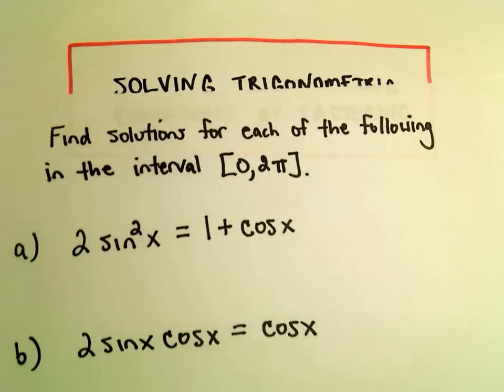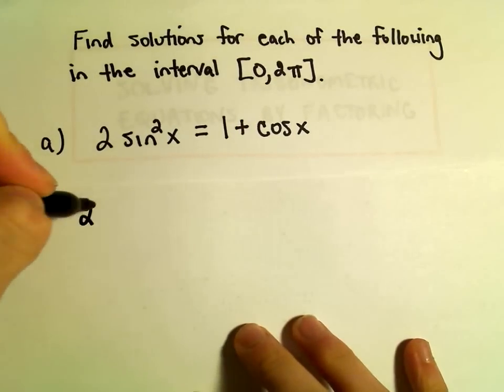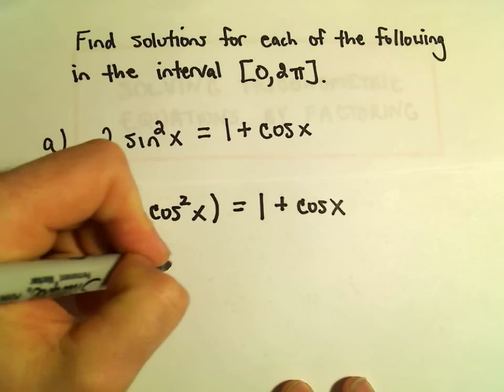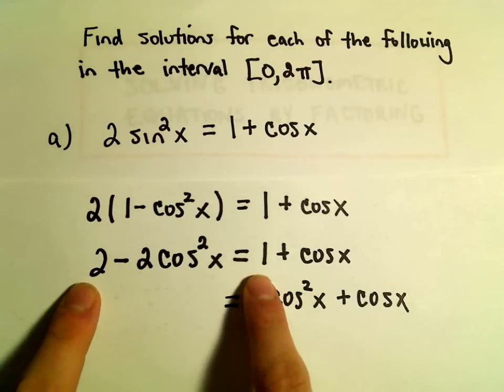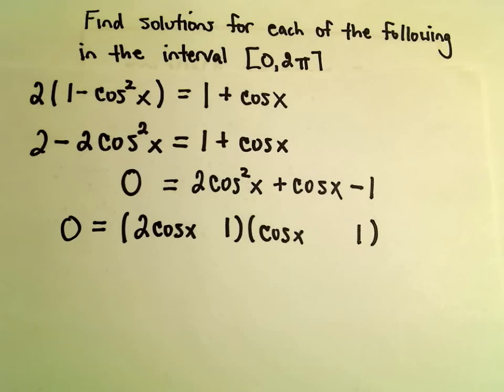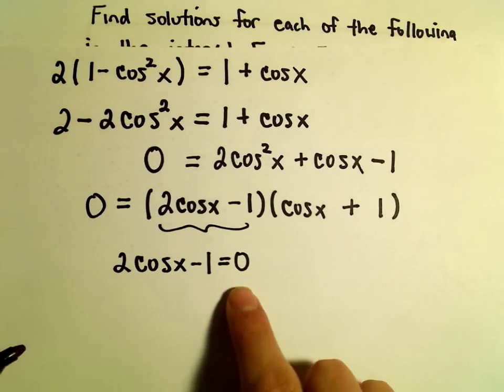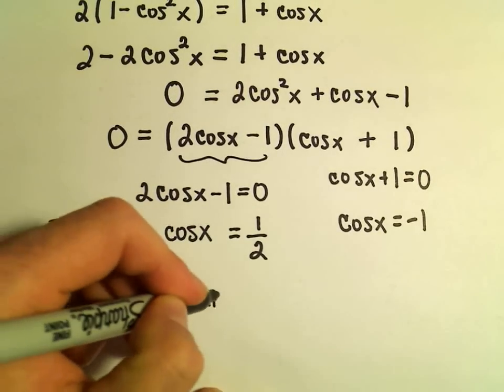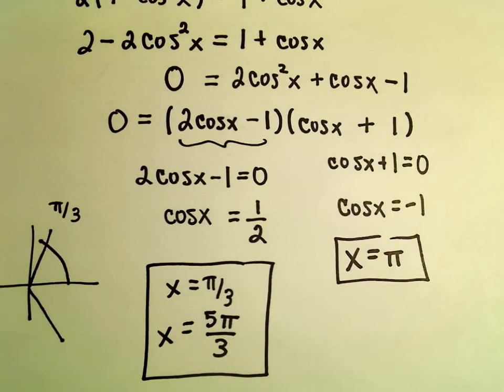Solve Trigonometric Equation by Factoring, Example 1